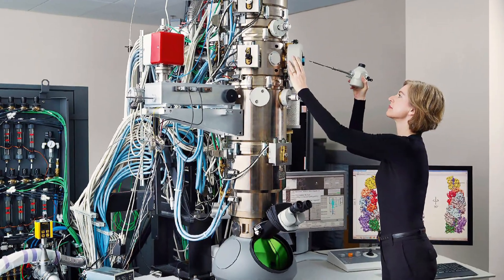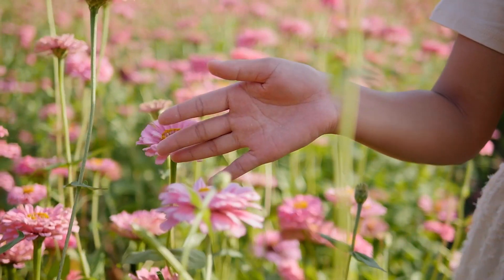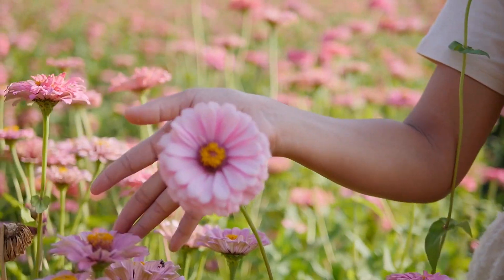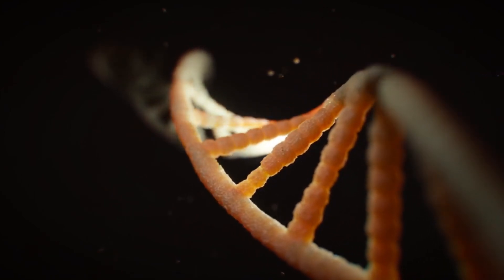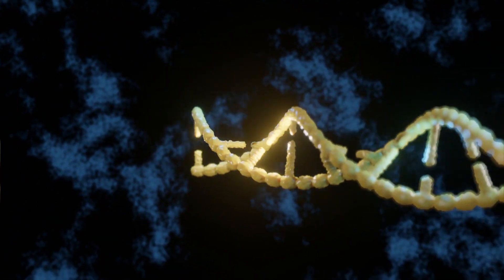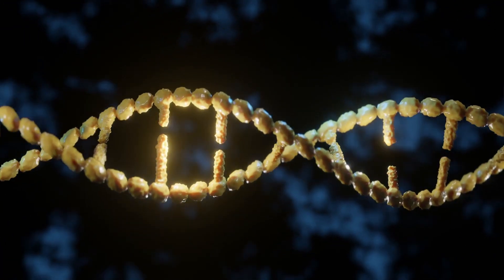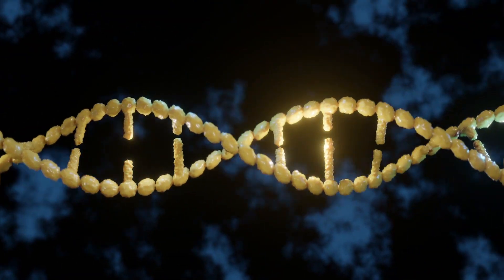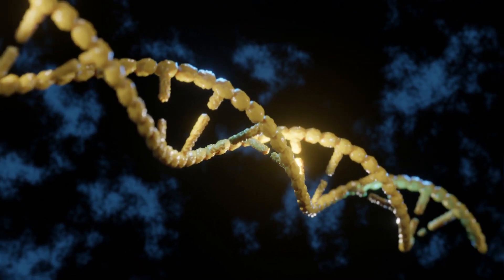The Story of Jennifer Doudna and the Discovery of CRISPR